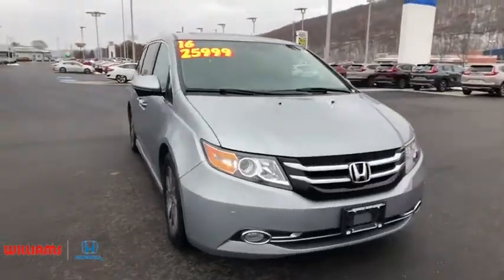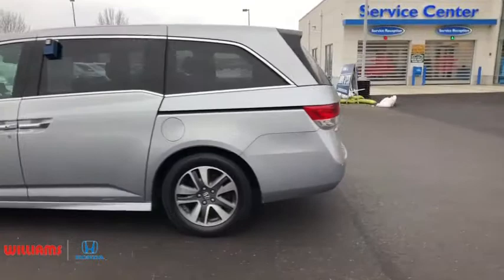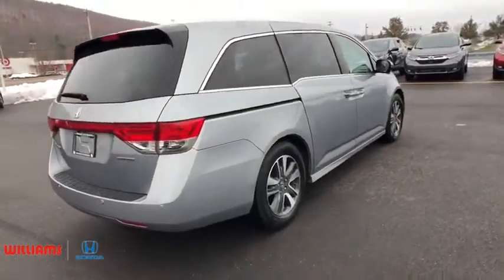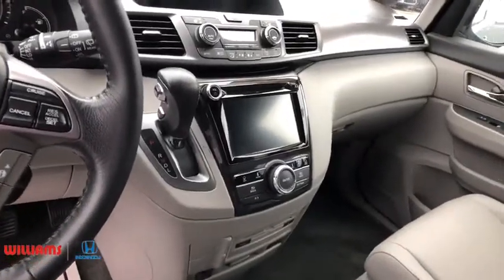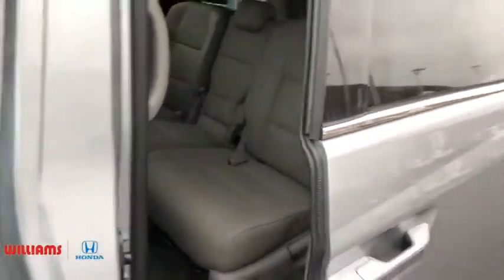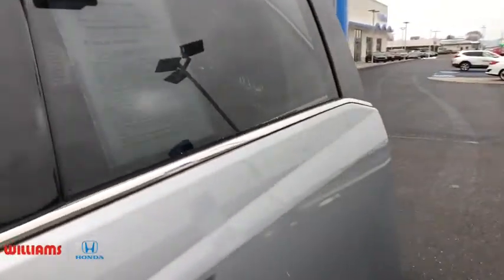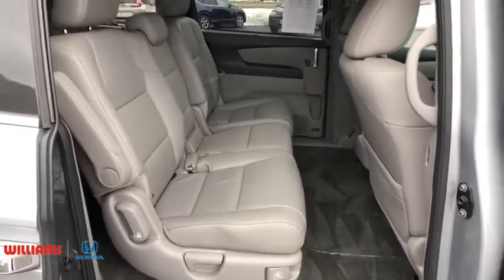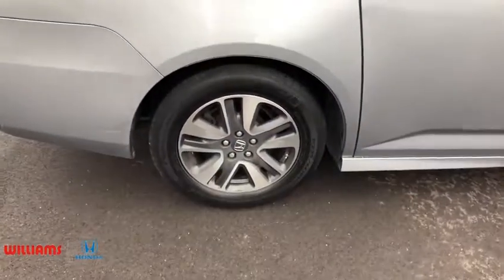2016 Honda Odyssey Elmira, Corning, Watkins Glen, Bath, Ithaca, NY HT9295Y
Lunar Silver Metallic Used 2016 Honda Odyssey available in Elmira, New York at Williams Honda. Servicing the Corning, Watkins Glen, Bath, Ithaca, NY area.

Williams Honda
945 County Road 64

Recent Arrival! This 2016 Honda Odyssey Touring in Silver features: FWD 6-Speed Automatic 3.5L V6 SOHC i-VTEC 24V CARFAX One-Owner.